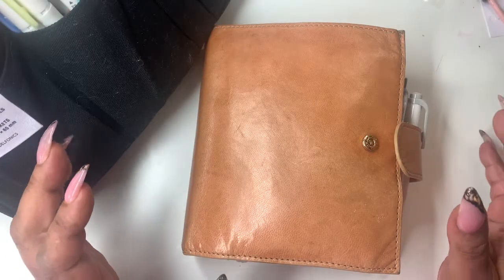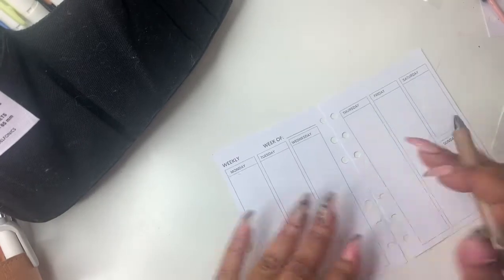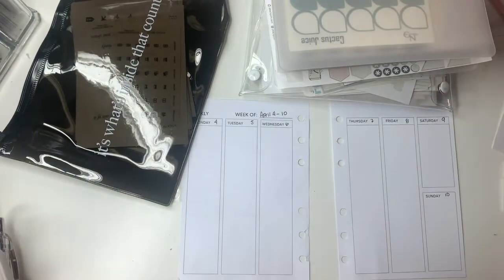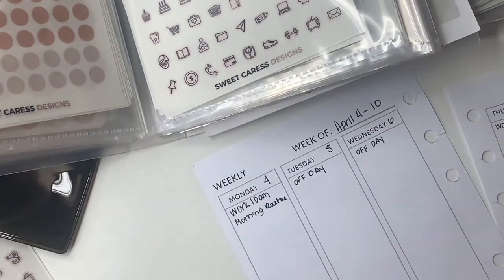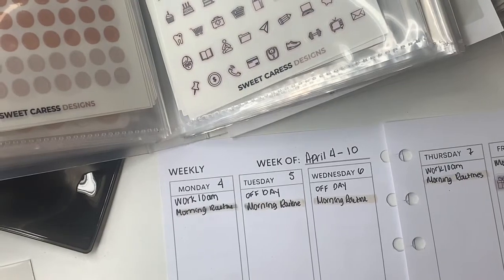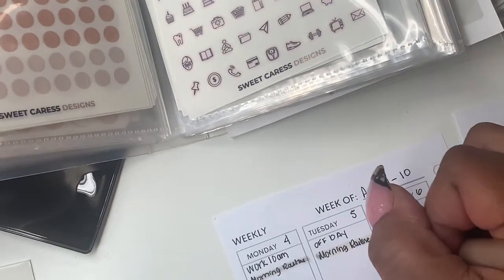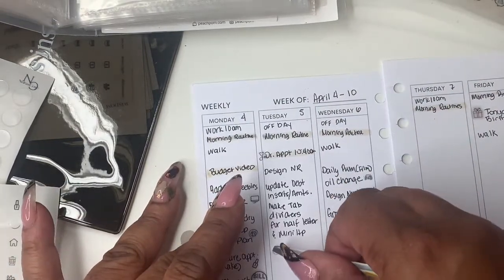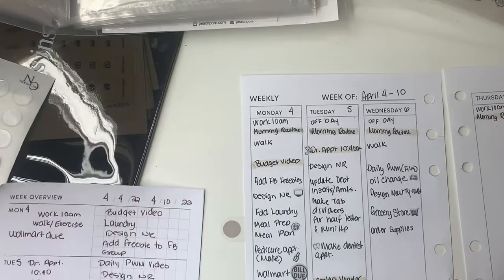MINIMAL WEEKLY PLAN WITH ME | APRIL 4 - 10